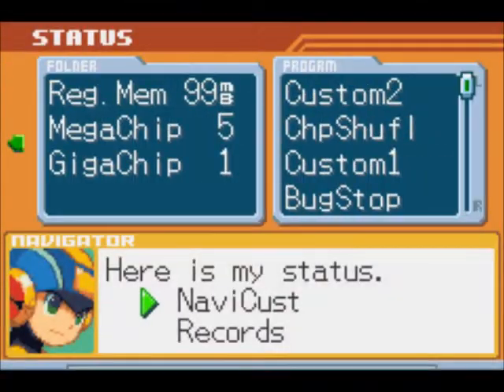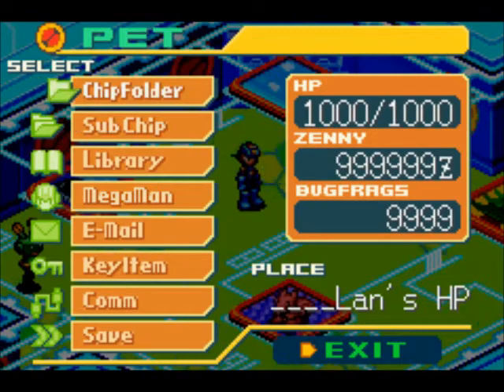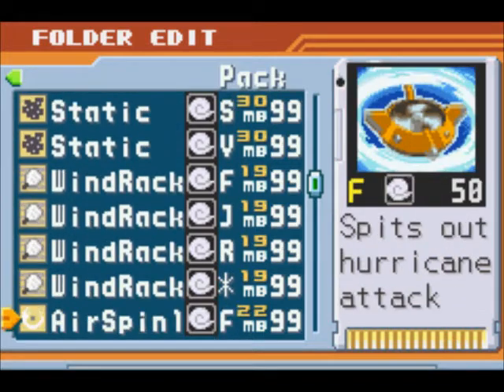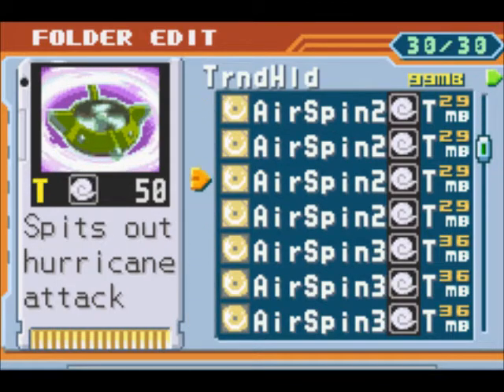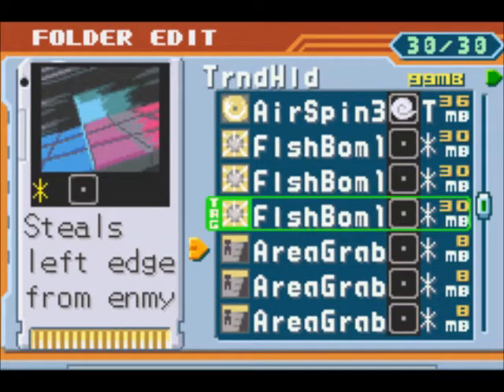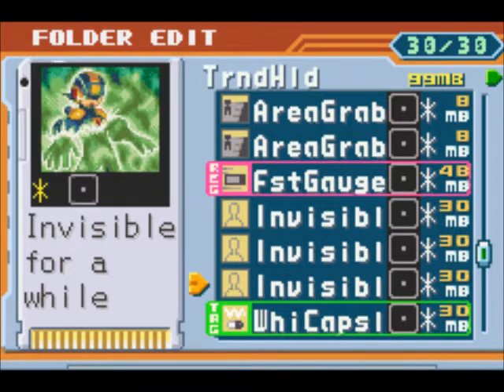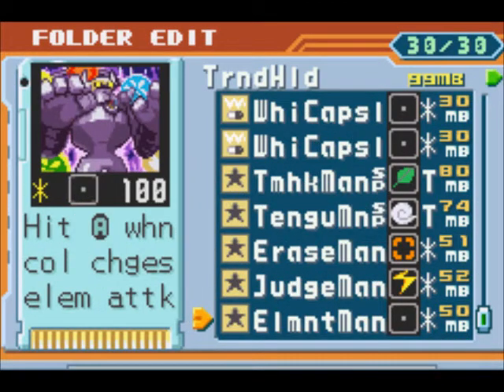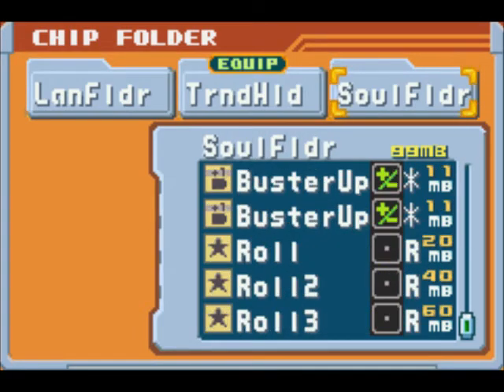Mega Man Battle Network 6 Folder Profile - Tornado Hold